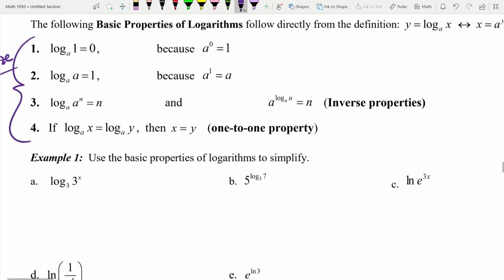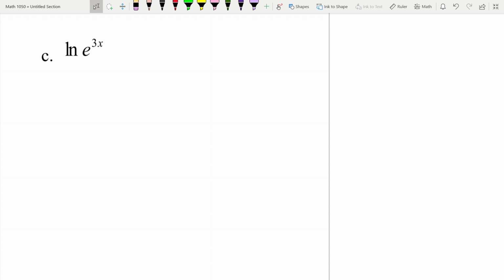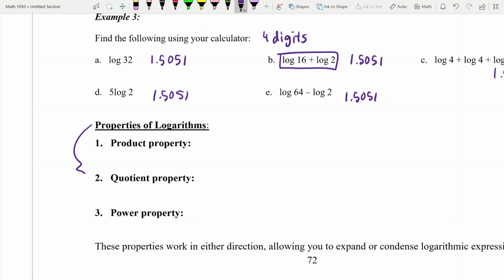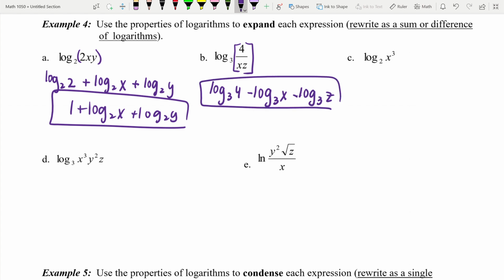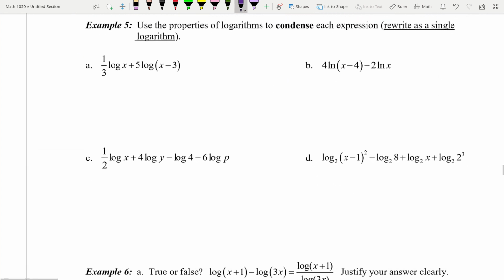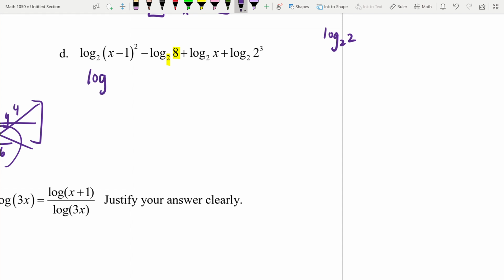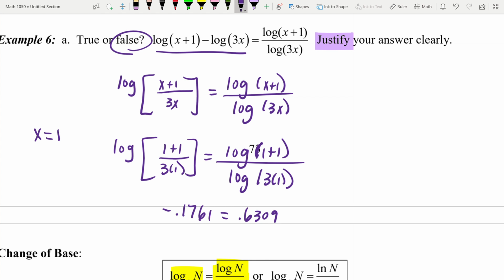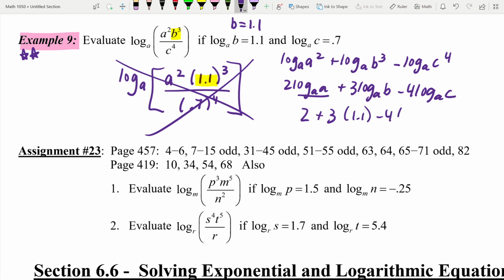Math 1050 Lesson 6.5 Spring 2019